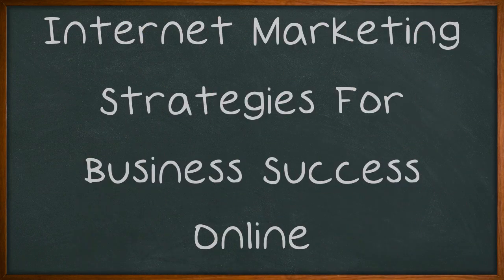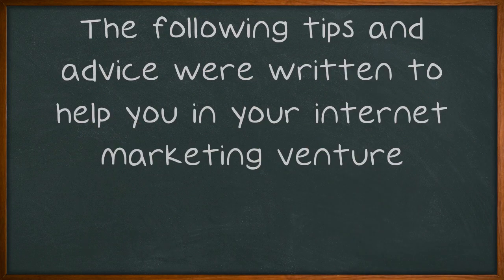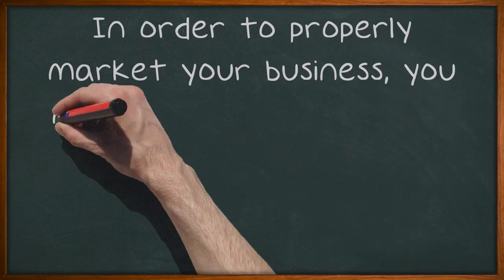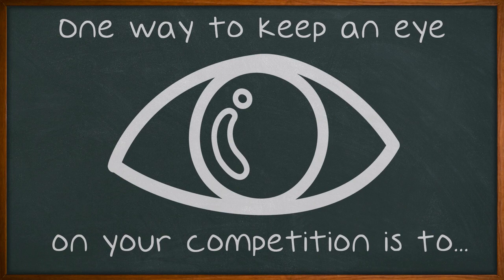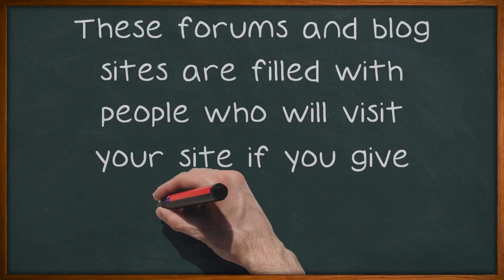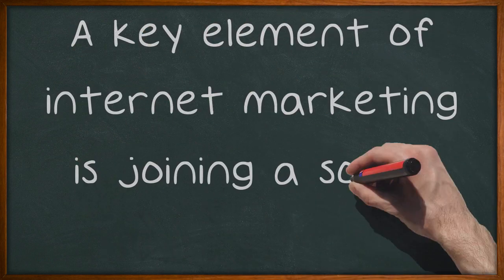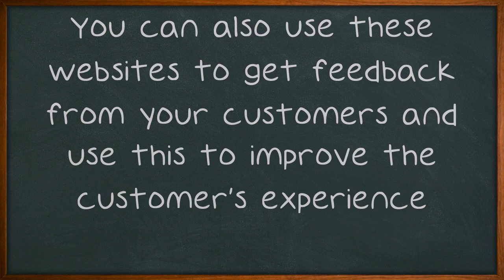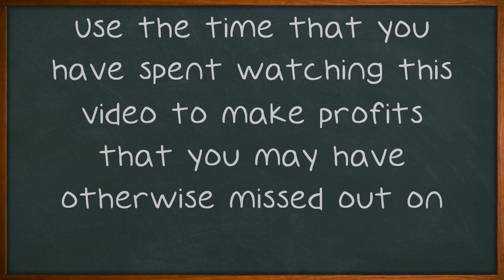Internet Marketing Strategies For Business Success Online.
Time is money in any kind of a business but when you are talking about an internet marketing business, it can really cost you a good bit of money if you do not take the time to plan. The following tips and advice were written to help you in your internet marketing venture. Utilizing internet forums is one of the best ways to increase the public view of your company. Find some forums that are frequented by your target audience to ensure that the right people are viewing posts regarding your company.